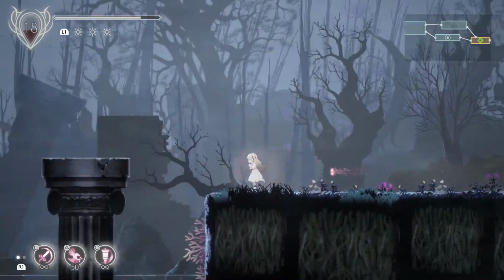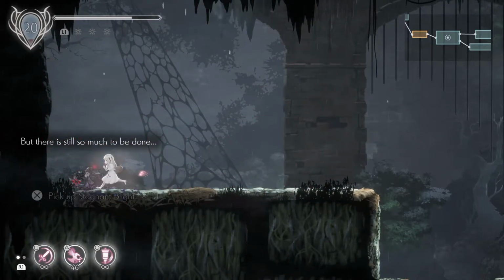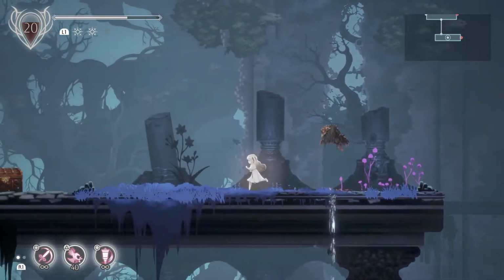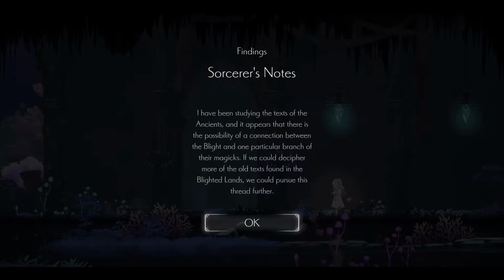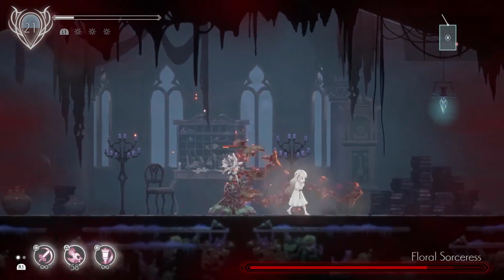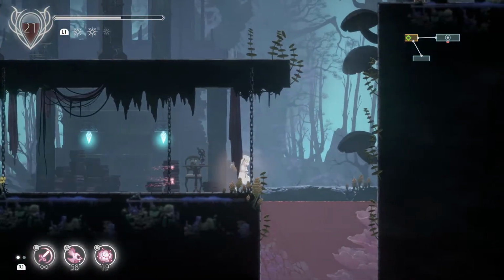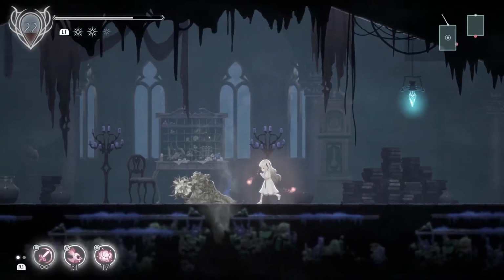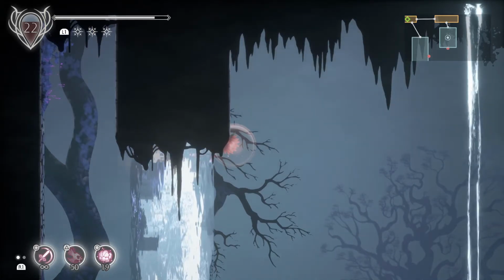The Coven Is A Beautiful Area! // Ender Lilies: Quietus Of The Knights // Let's Play [6]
ENDER LILIES is a dark fantasy 2D action RPG about unraveling the mysteries of a destroyed kingdom. On this sorrowful journey, encounter horrific enemies against whom a moment of inattention could be fatal. Overcome these hardships and seek the truth with the help of fallen knights.

Long ago, in the distant reaches of Land's End, an unforeseen rainfall transformed all living things into frenzied undead monstrosities known as the Blighted. Faced with a calamity far beyond their understanding, the kingdom fell into ruin with no end to the accursed rain in sight.

Meanwhile in the remnants of this devastated land, a young woman named Lily awakens in the depths of a church…

Unravel the mystery of the kingdom destroyed by the Rain of Death. Journey through the sprawling and hauntingly beautiful Land’s End, traversing a submerged forest, a sealed-off contaminated underground cavern, and a grand castle.

Formidable bosses await that will gladly claim your life given even the slightest chance. Defeat these powerful foes and release them from their unending curse to recruit them as allies. Overcome the challenges before you and search for the truth with powerful knights at your side.